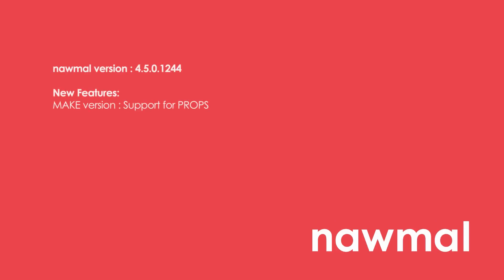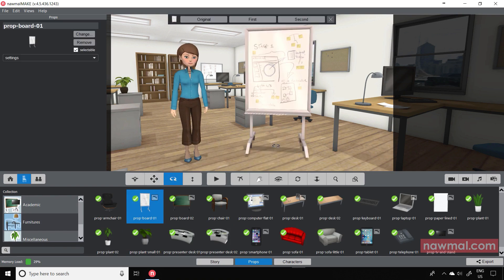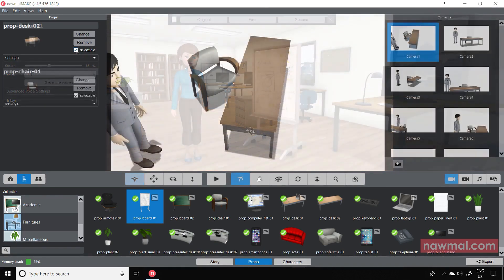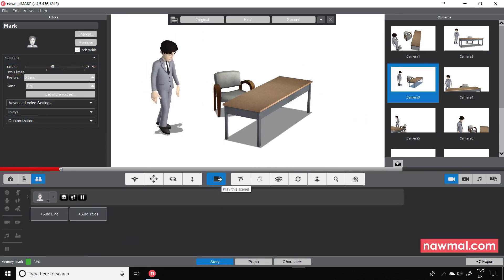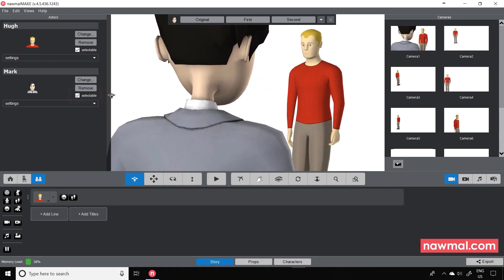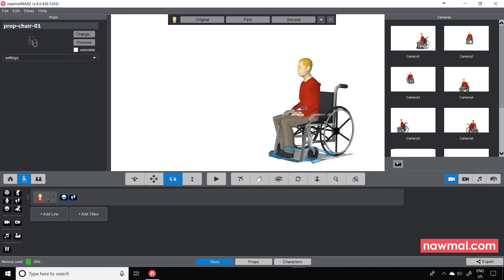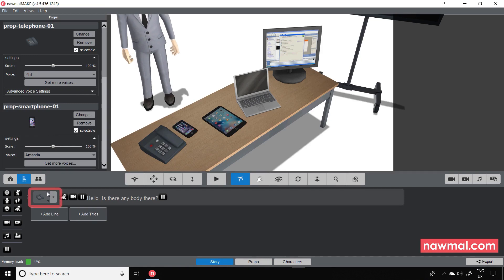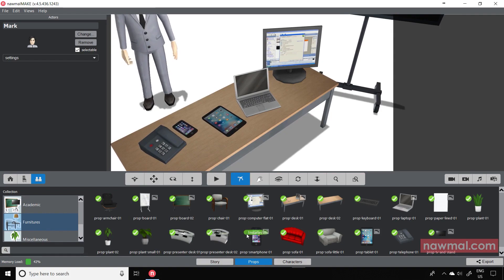January 2019 - New release - including 3D Props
introduction to the new version of nawmalMAKE including support for 3D Props